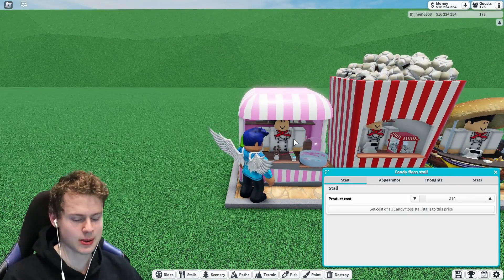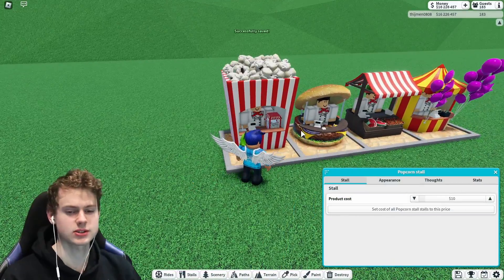RATING All the NEW Stalls in Theme Park Tycoon 2!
After months of updates with new stalls, its time to look at them all and rate them!

Gooodbyeee!